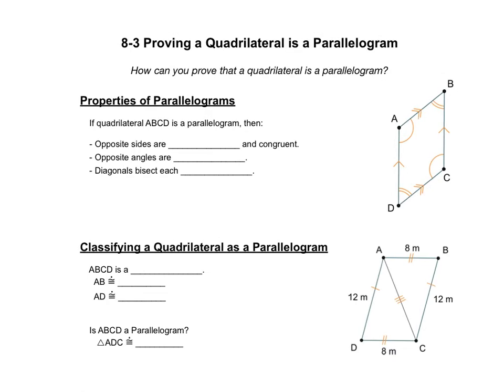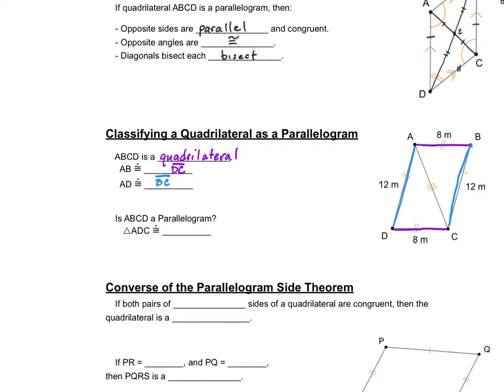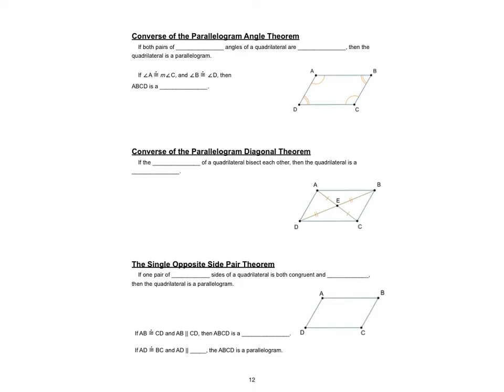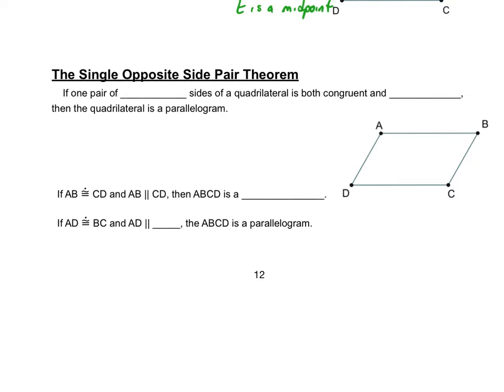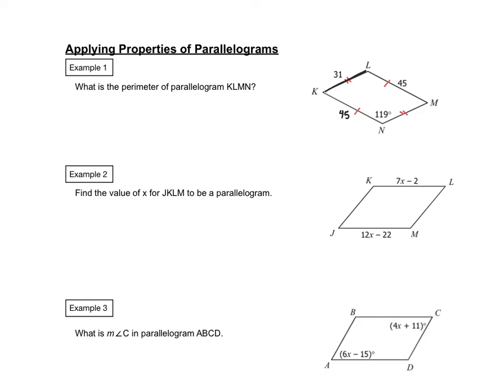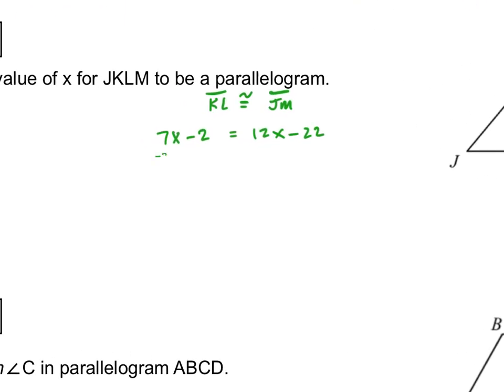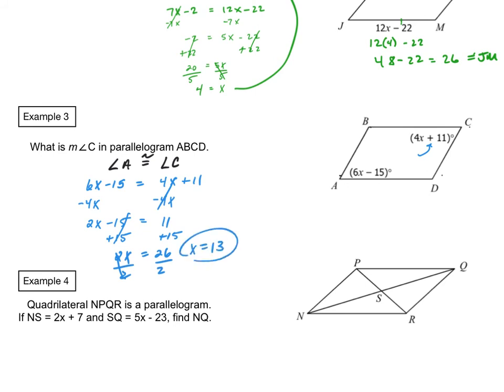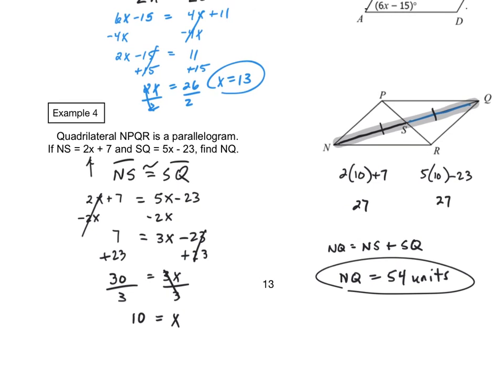8-3 Proving Parallelograms Notes (Geo).mp4